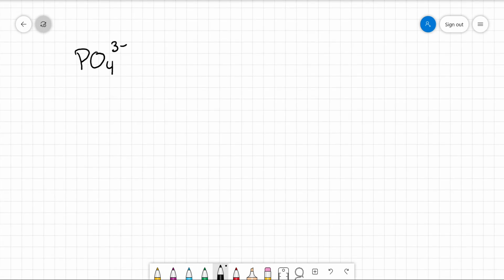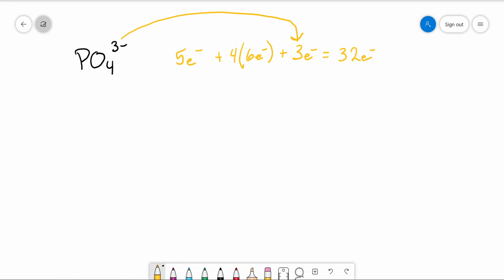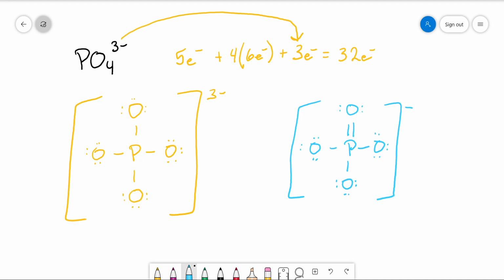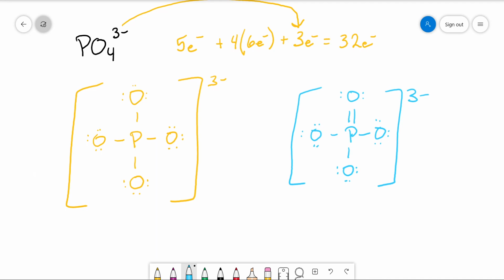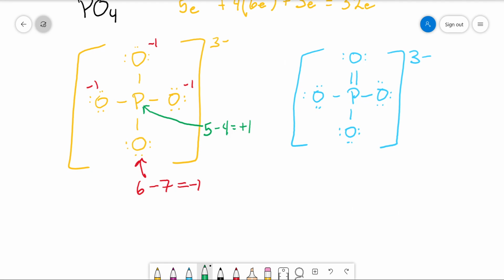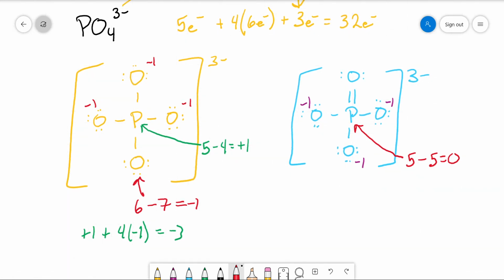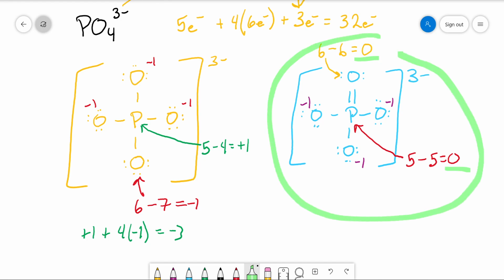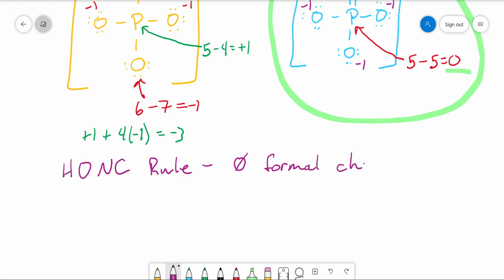Formal Charge of Phosphate (Chapter 10)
Another example of formal charge. Two structures of phosphate are presented and formal charges are calculated for all atoms. The best structure is chosen based on formal charge